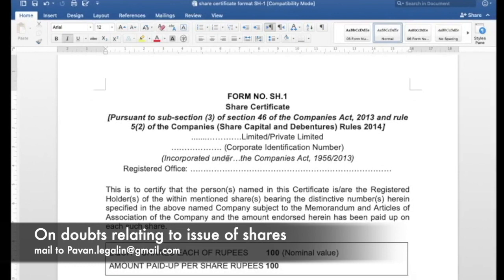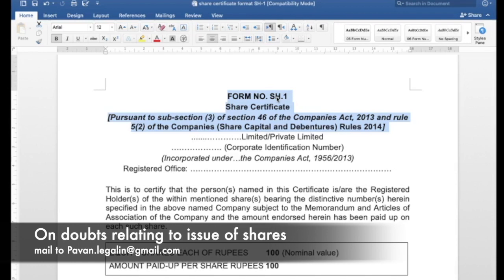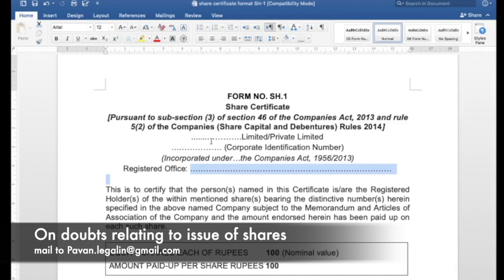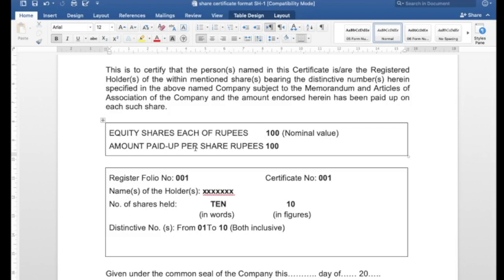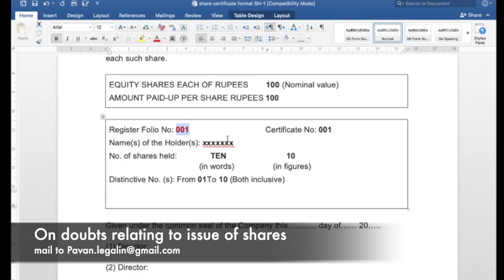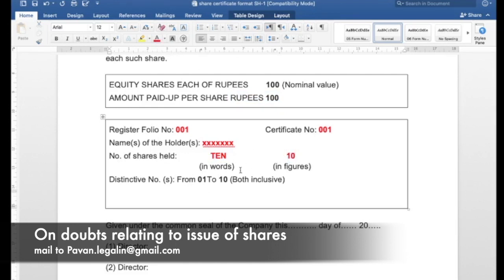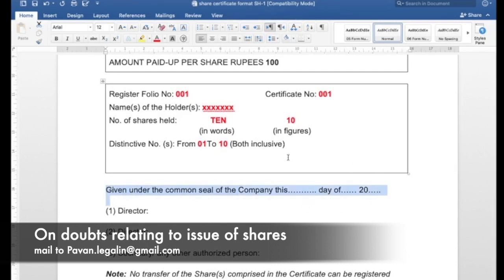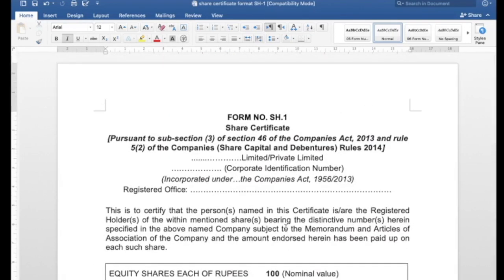Filling a Share Certificate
This video explains how to fill a ShareCertificate